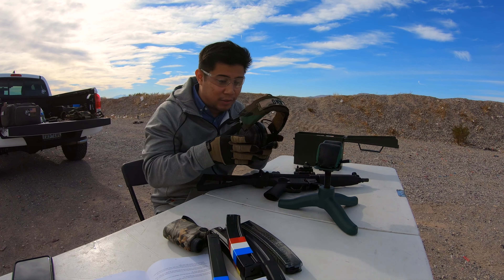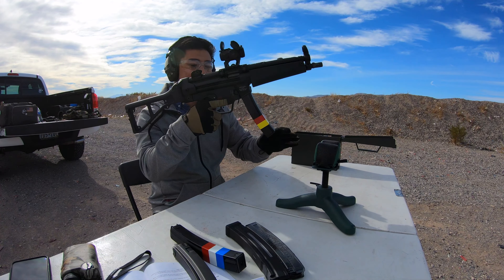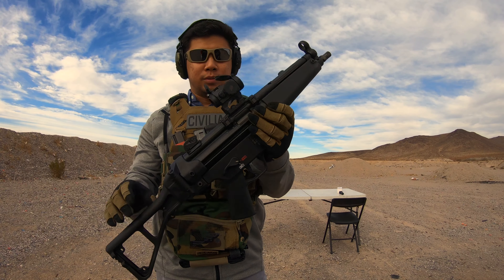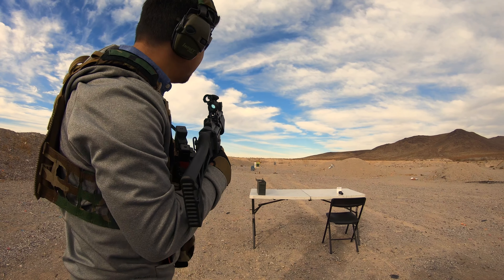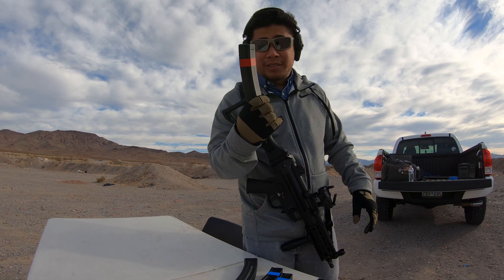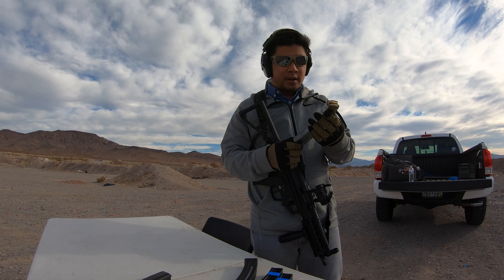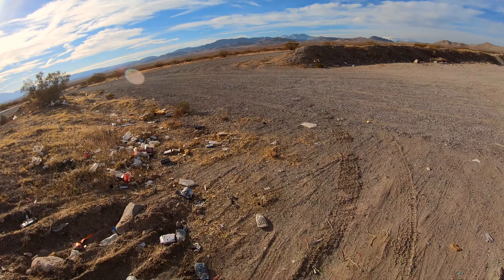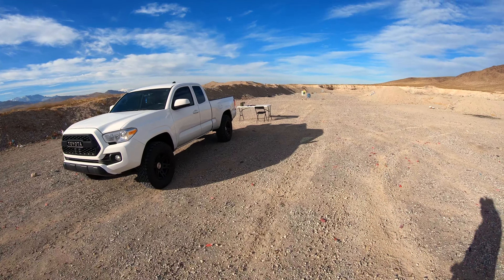TTMO H&K SP5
First shots with the SP5